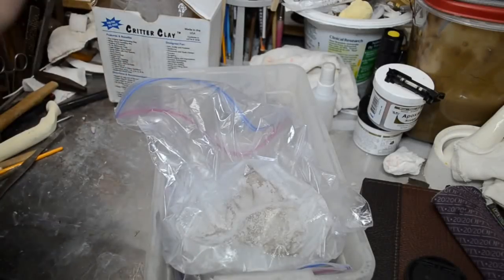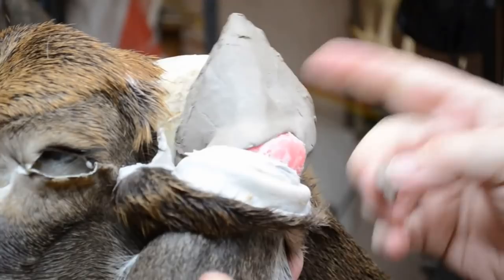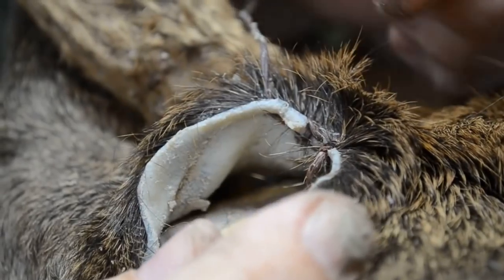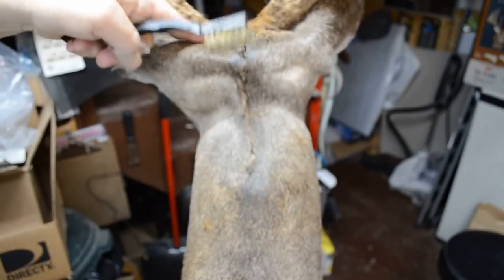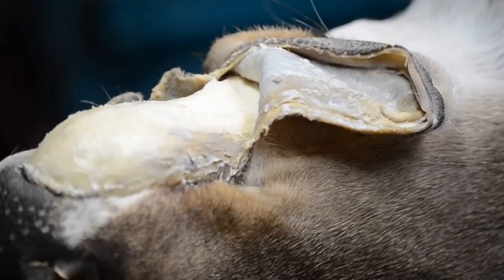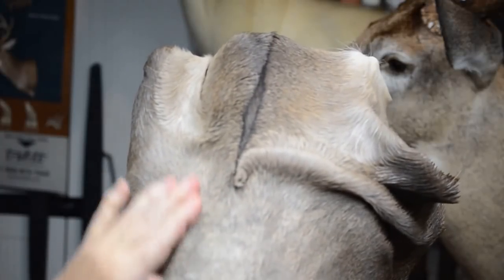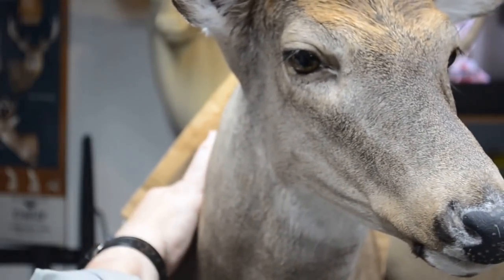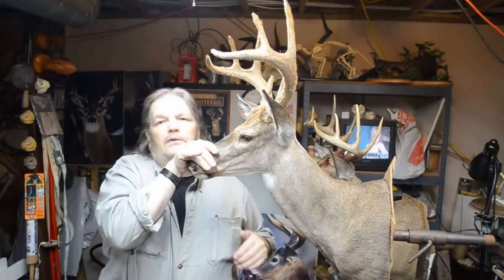Mounting The Whitetail Deer - Part 4 - Full Video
This is it!  The full Monte ... errr ... the full video!  This is the original video ... well over two hours ... 2:55:09 to be exact!   Here, I take the viewer through my entire process of mounting a Whitetail Deer, and no detail is spared! "Spared no expense!" to quote a well-known fictional millionaire!

This entire series will take you through my methods involved in the mounting of the Whitetail Deer. In the Taxidermy industry in this country, the Whitetail Deer is the "bread and butter" of the Taxidermist. There are many others showing their way of doing what they do, some promote using a certain suppliers' products, etc. These are the methods I've worked at and developed for a little over 50 years ... the methods I employ in my every day work, and the improvements I have made to them over the years ... and I use products from varied suppliers. So hopefully the viewer will get something out of this video presentation. As stated, these videos are being presented in several sections, rather than making the viewer sit through one long video of the process. So ... enjoy!